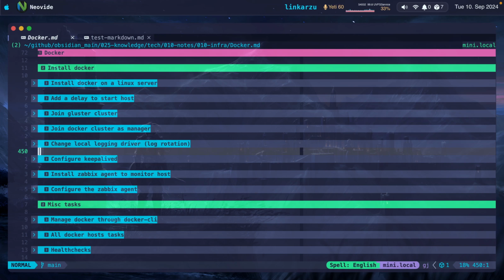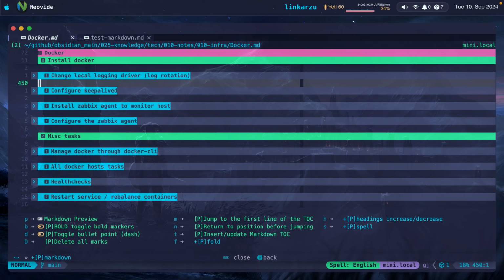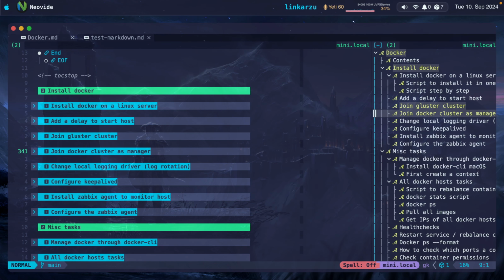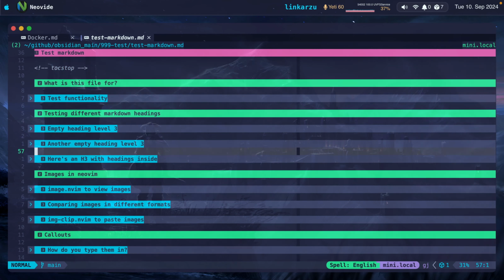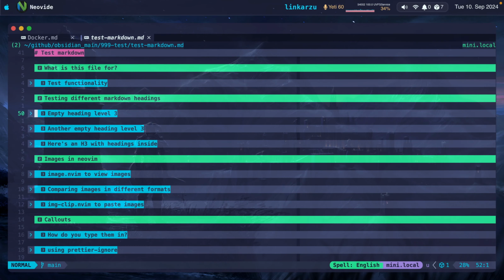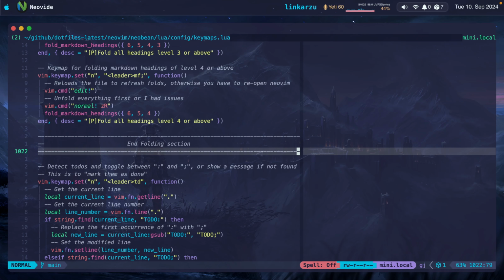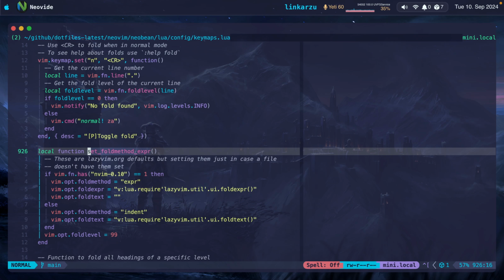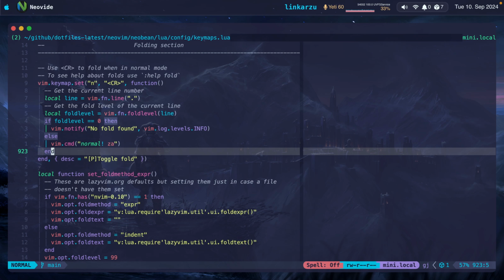Fold markdown headings in Neovim with a keymap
I find it easier to navigate my markdown files using folds, I configured a few keymaps leader+m+f+k to fold up to headings of level 2, and leader+m+f+l to fold up to headings of level 3, etc.

In this video I show you how I configured these keymaps and my fold settings, keep in mind that this is optimized to work with the lazyvim.org distro, so there are no guarantees it will work with your own distro or your custom config, so you'll probably have to do some tweaks.

But this will give you ideas and a starting point to come out with something useful and similar

0:00 - folds demo
1:04 - disclaimer lazyvim distro
1:33 - outline plugin
1:48 - fold unfold with enter
2:00 - caveat foldings same level
2:54 - my dotfiles
3:24 - folding configuration
4:56 - disclaimer lazyvim distro